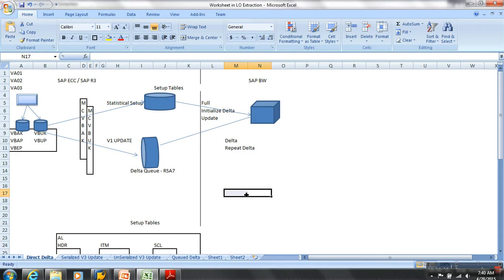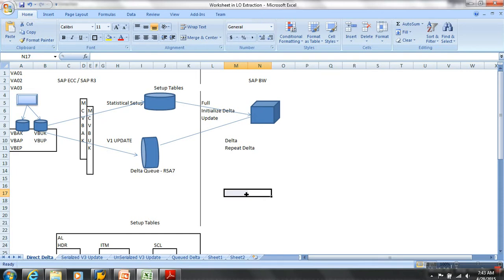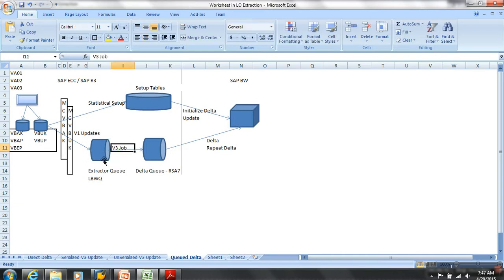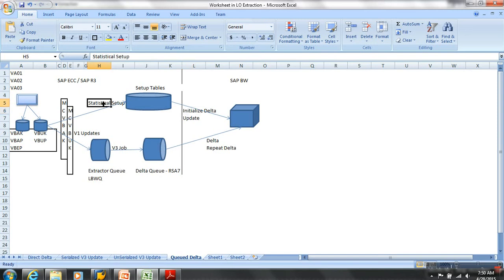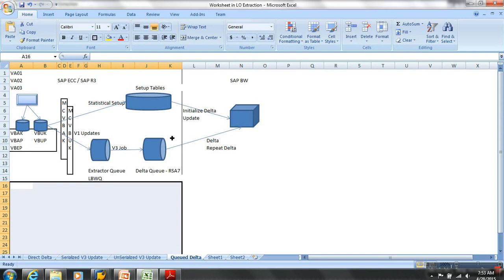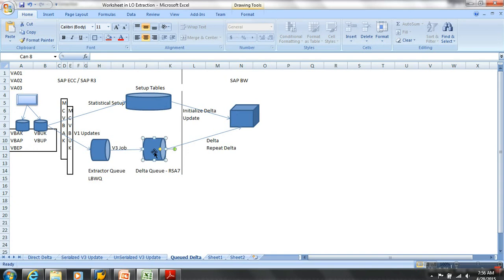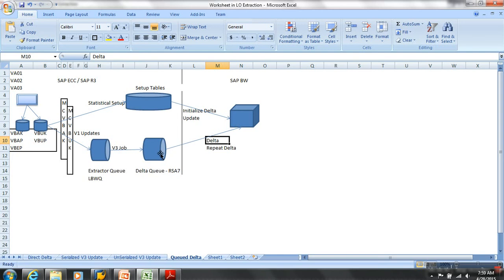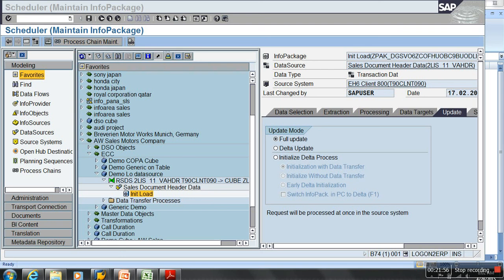40.More on Reinitialization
40.More on Reinitialization